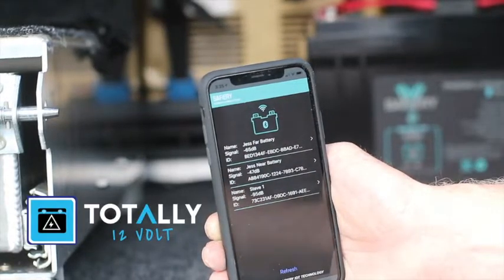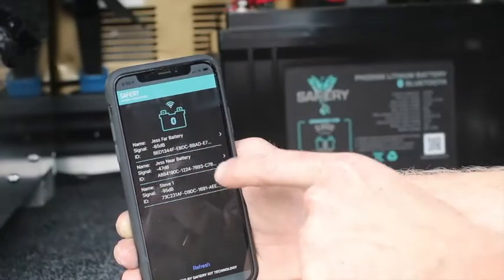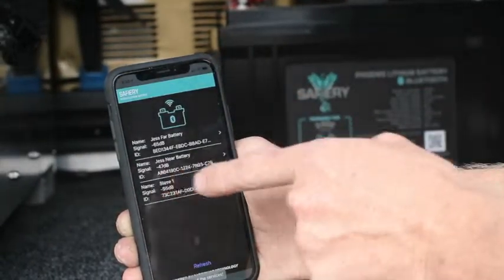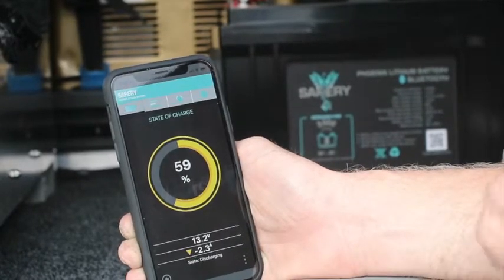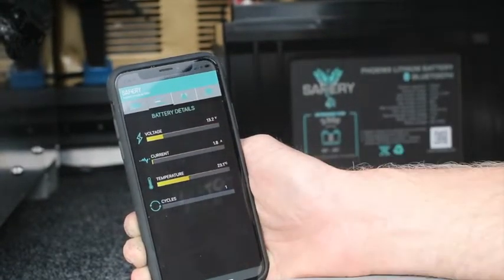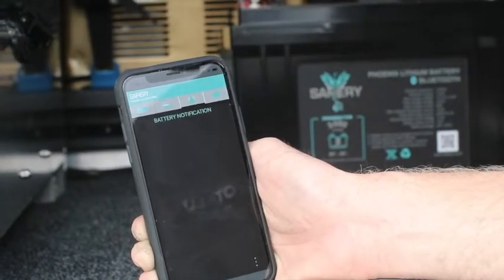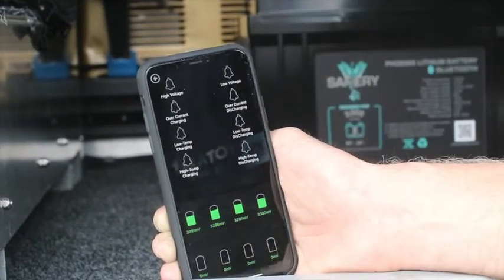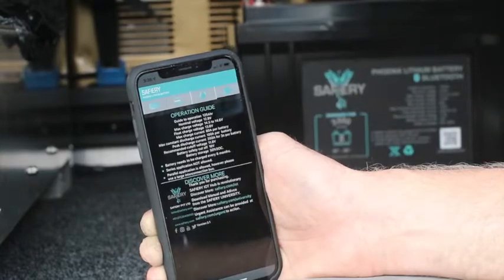Totally 12V shows Lithium Battery App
Totally 12V installs 250Ahr Bluetooth Lithium in LC79 Camper. Demonstration of bluetooth app. Batteries installed in parallel with Multi-battery BMS.